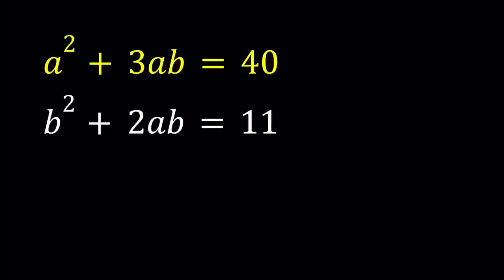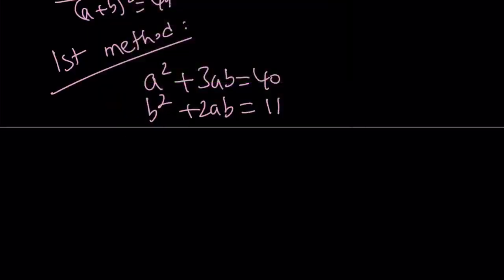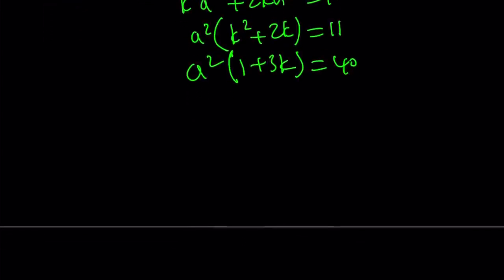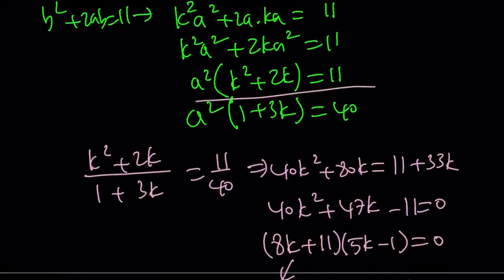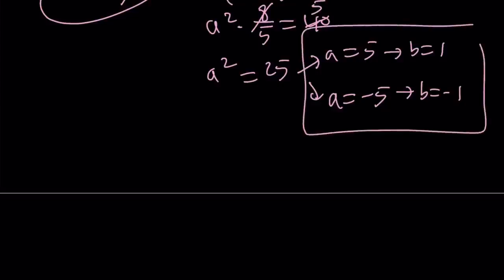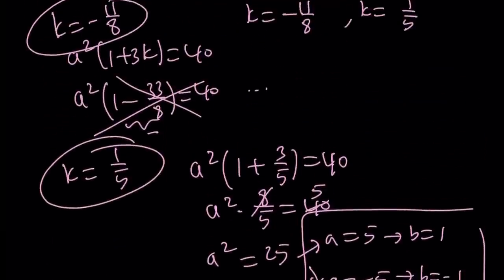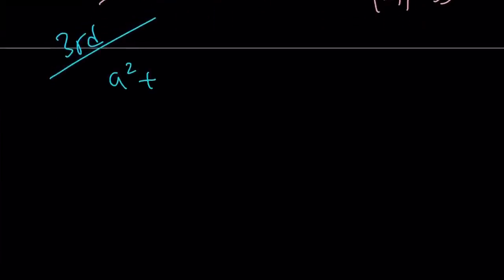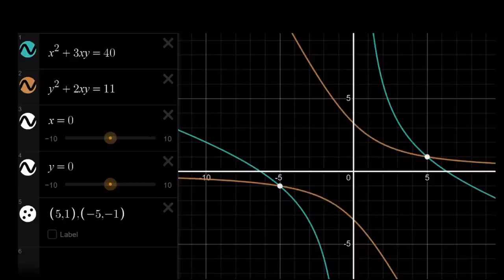Solving A Sytem